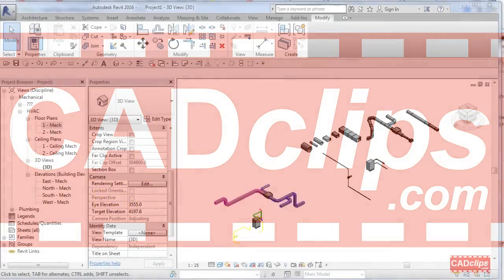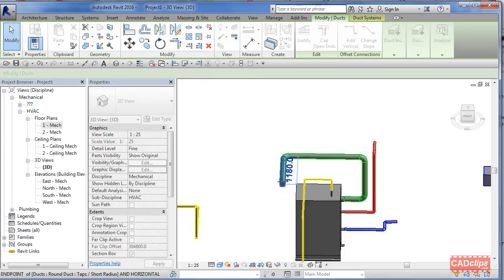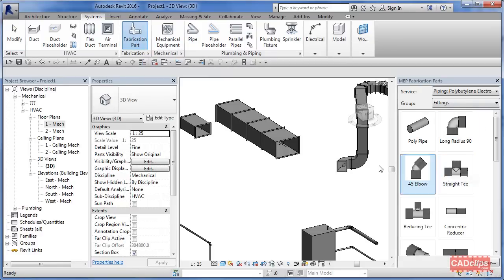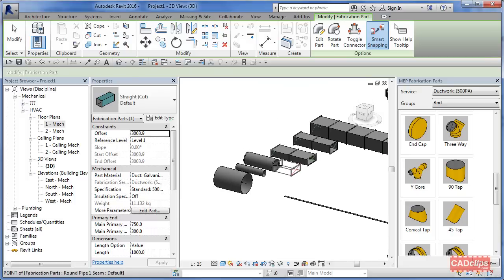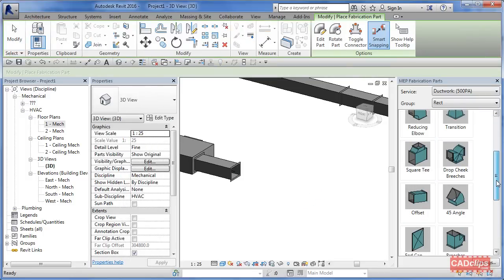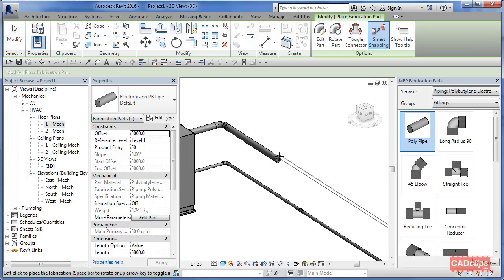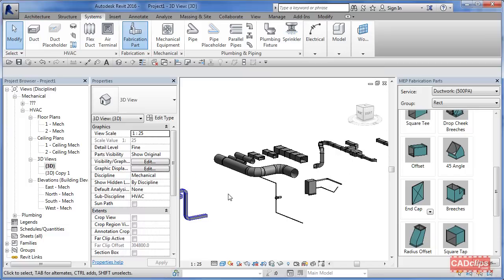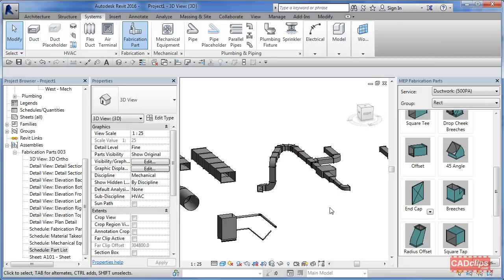REVIT - MEP Fabrication Parts Revealed - CADclips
Here we spend 12 minutes explaining how the new Fabrication Parts work and compare them to traditional REVIT ducts and pipes.